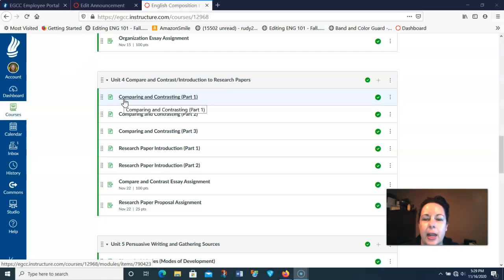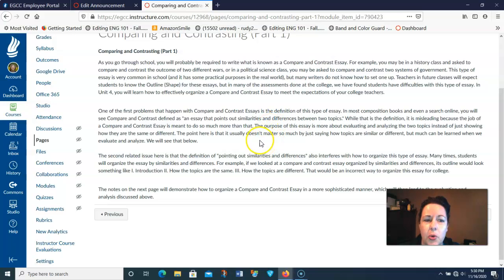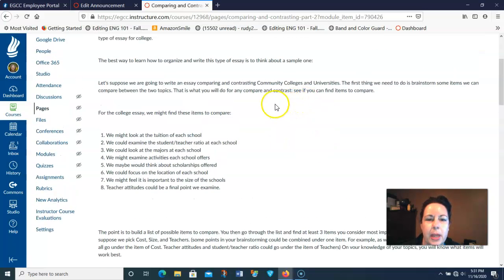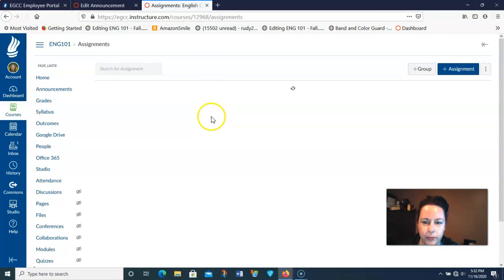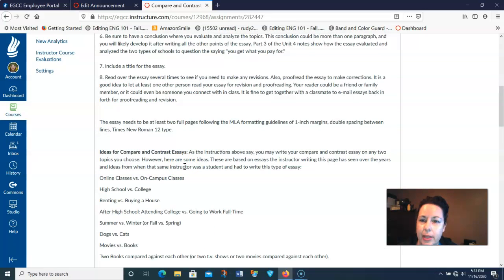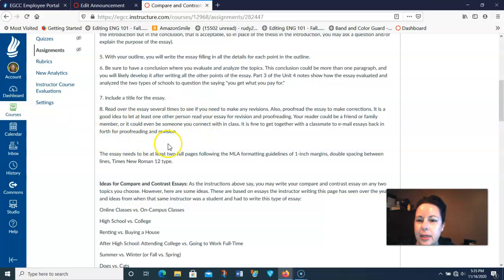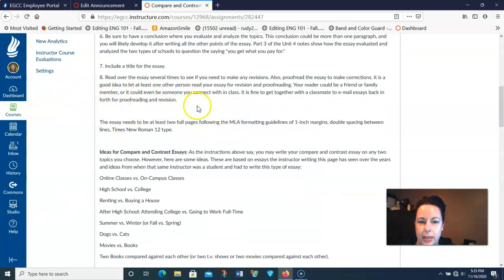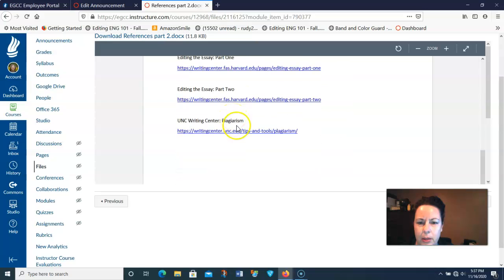ENG 101 EGCC Fall 2020